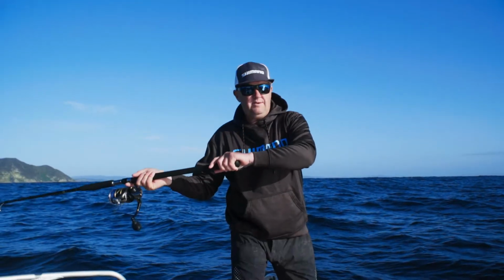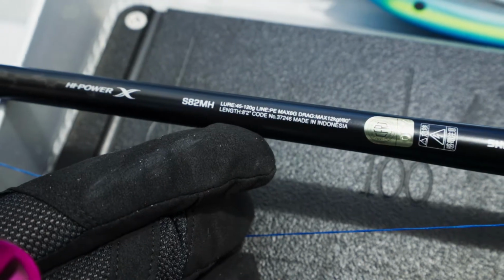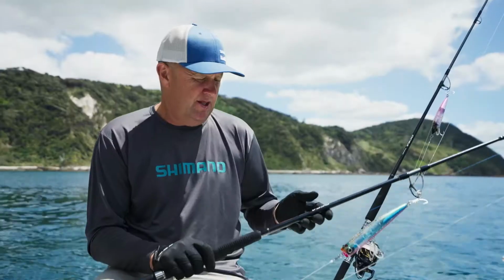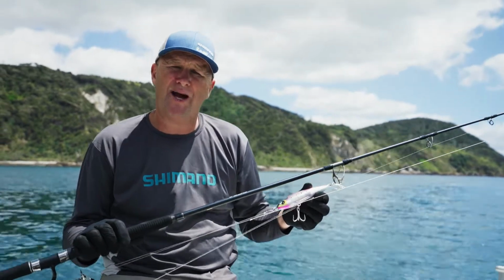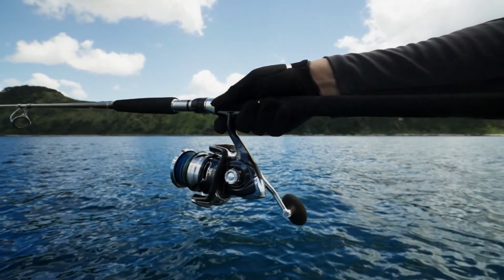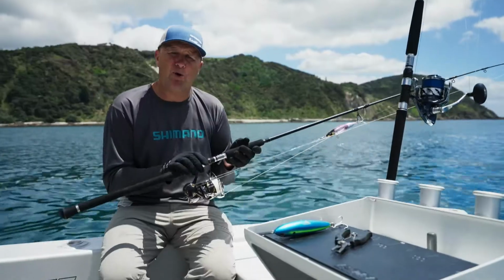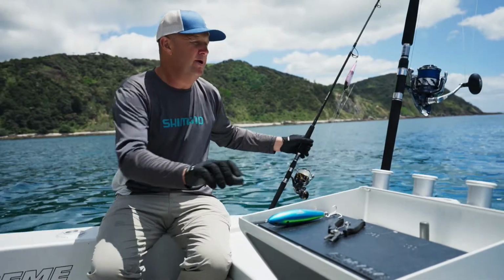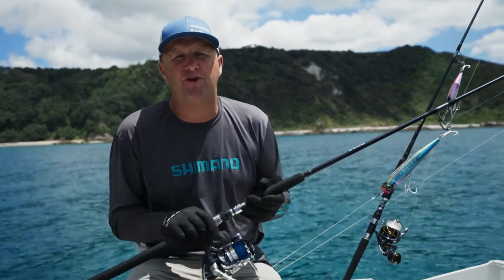Shimano Tech with Tony Orton: #33 - Topwater: How to pick the right combo!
In this weeks episode Tony explains some of the things to look for when selecting a rod and reel for fishing with topwater lures.

Tune in again next week for more tutorials, tips, tricks, knots and more from Journey of a Fisherman - Offshore Adventures.